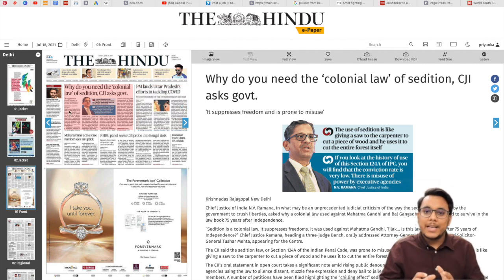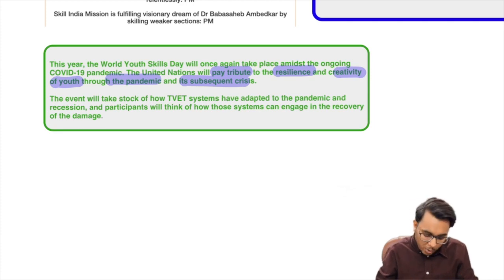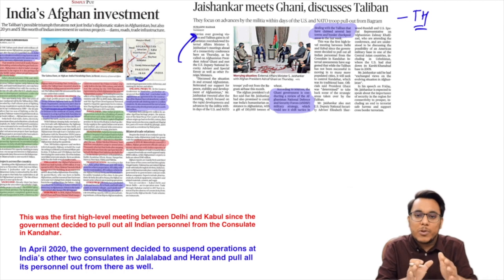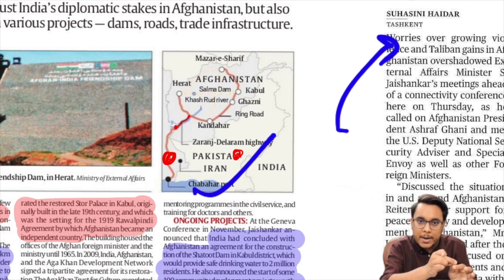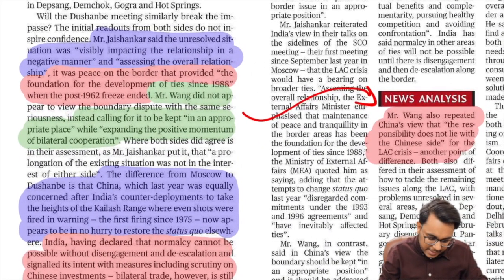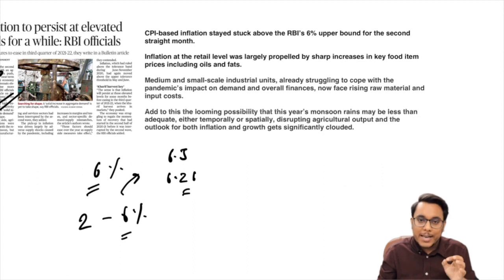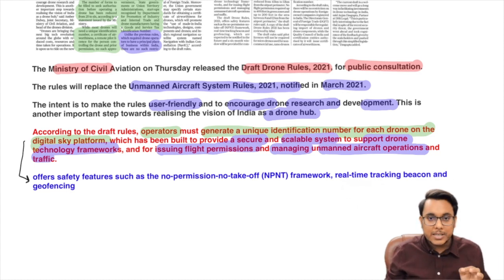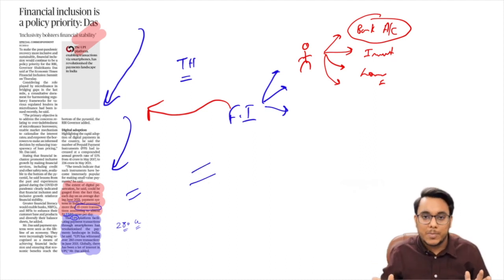16 July 2021 | The Hindu Newspaper Analysis by Sahil | Current affairs for UPSC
The Hindu Newspaper Analysis 16th July 2021 by Sahil (Current Affairs for UPSC/IAS)

This video provides a comprehensive analysis of "The Hindu" newspaper, also includes relevant news articles from Indian Express, LiveMint, Business Standard etc. Analysis will help in making your answers more concrete, Highly relevant for UPSC/CSE IAS and other competitive exams.

1. Newspaper overview 0:04
2. World Youth Skill day 2:39
3. Need of Sedition law? 6:09
4. India's Afghan investment 10:25
5. Way forward for India-China ties 19:42
6. Interference an investigating officer 24:32
7. Inflation at elevated level 25:13
8. Drone rules 29:02
9. Financial inclusion as a policy priority 34:11

the hindu e-paper
the hindu editorial
the hindu newspaper article today
the hindu national newspaper today
the hindu newspaper
the hindu current affairs
the hindu analysis
the hindu daily analysis
Current affairs 2021
the hindu today
upsc
ias
16july2021  current affairs
the hindu editorial analysis
the hindu editorial today
the hindu today,